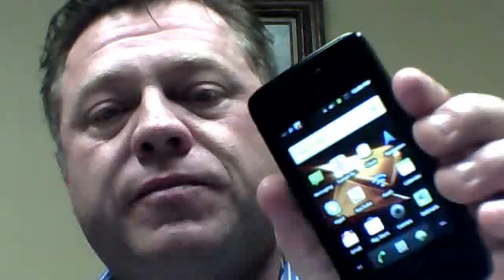Turn your Android Phone into a Mobile Wifi Hotspot!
Idaho's ONLY Virtual E-Real Estate Company
Expert Realty University "2 Minute Tech Tip"
Go to "Playstore" on your android phone
Run search for "Fox Fi"
Download it
Install it
Open it
Then...
To turn it on:  touch the box next to "Activate WiFi Hotspot" & wait 30 seconds and a green check mark will come on
To turn it off:  touch the green check mark and wait 30 seconds and it will cut off.
Note: you can add a "password" to keep anyone else from logging on while you are using it as well.